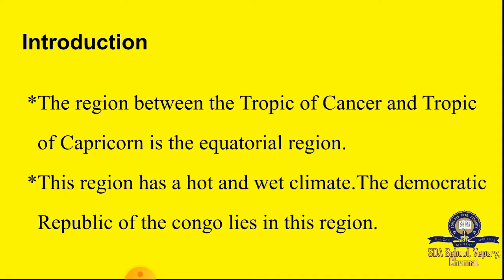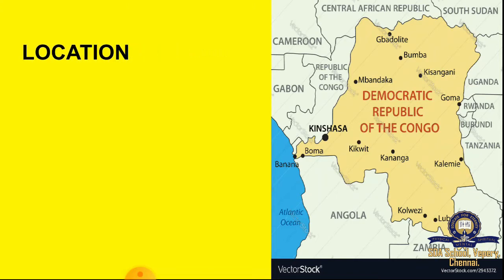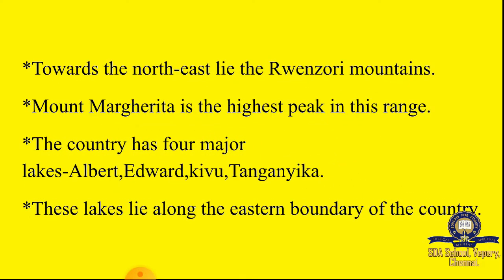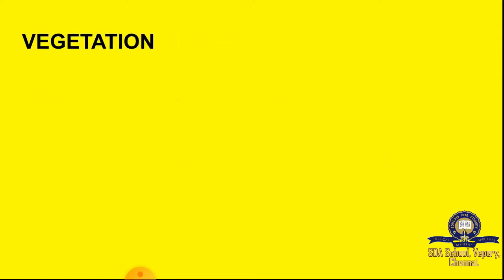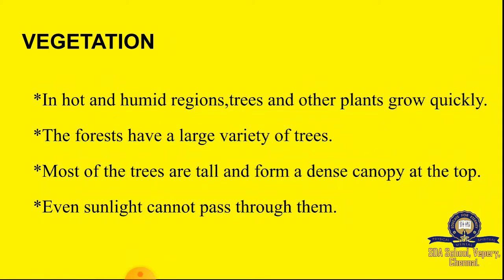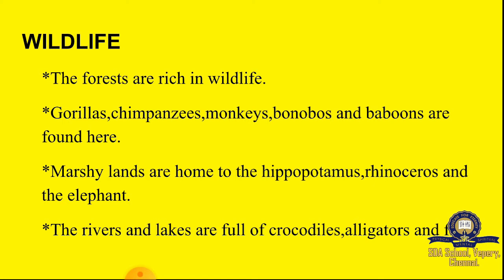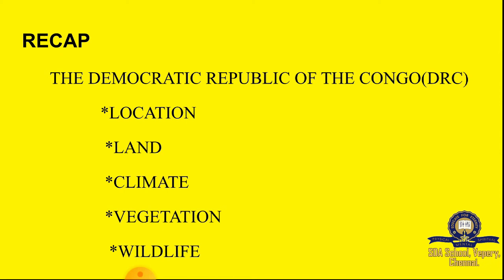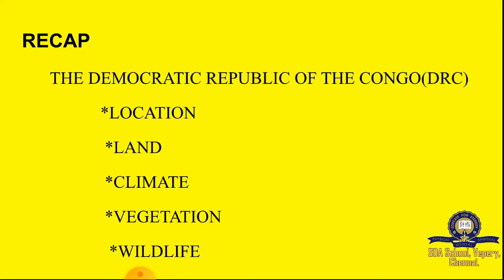Class 5/ICSE/Social/Ln 6-Part 1/Session 10